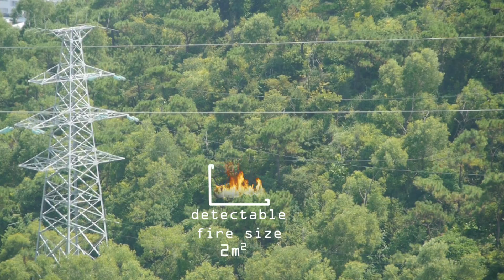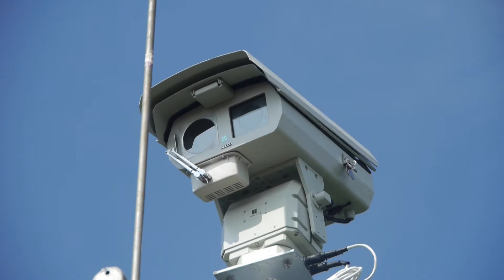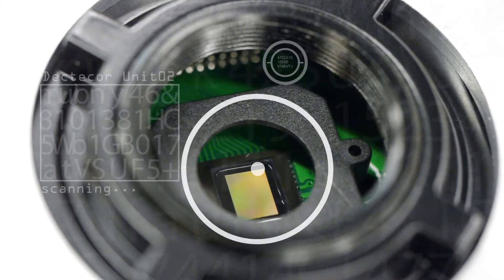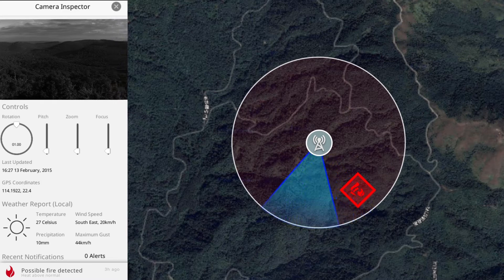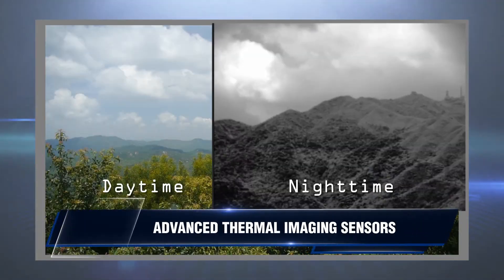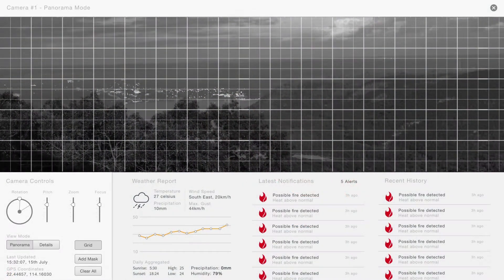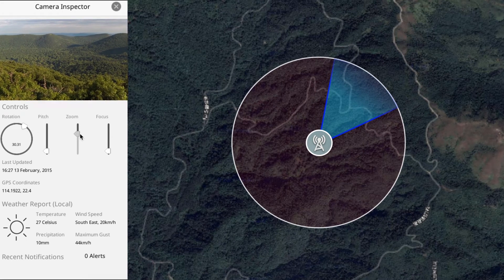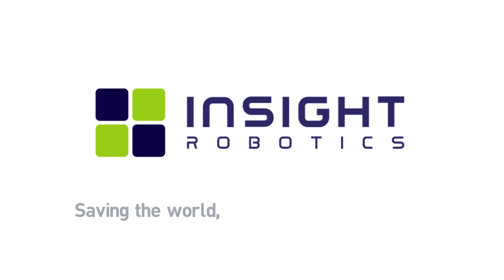Insight Robotics Wildfire Detection System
The Insight Robotics Wildfire Detection System is the first in the world to spot a fire as small as a single 2m x 1m tree within a 5 km radius. Armed with real-time image feeds, precise coordinates, microclimate data and alerts, frontline command centres can draft highly efficient firefighting plans much earlier than other methods, including smoke detection.

The Insight Robotics Wildfire Detection System is formed by a network of fully automated InsightFD1 robots equipped with advanced thermal sensors and powered by proprietary software algorithms. The system leads the industry in:

* Coverage - Each InsightFD1 robot with sensors can scan up to 80 sq km of forest and wildland area
* Accuracy - Our fully automated system has a proven 100% detection rate
* Response times -  Our system reduces response times from three hours to just 15 minutes

In dealing with wildfire, every minute is important. Insight Robotics is reinventing how industries manage large-scale risks quickly, accurately and cost-effectively through revolutionary applications of proven technology. Because if you can see the tree, you can save the the forest!